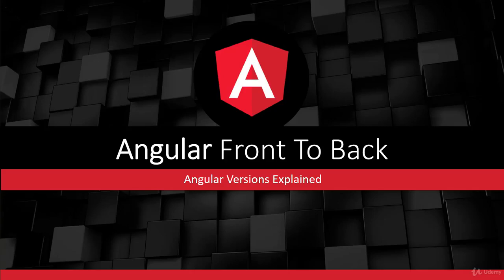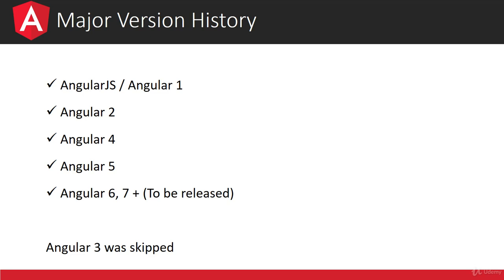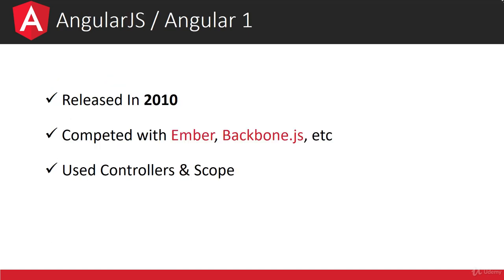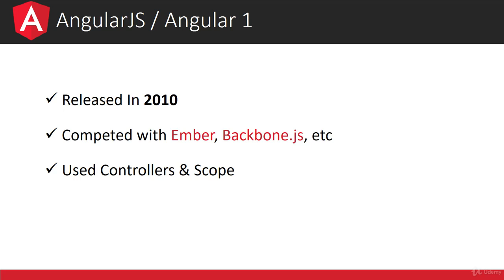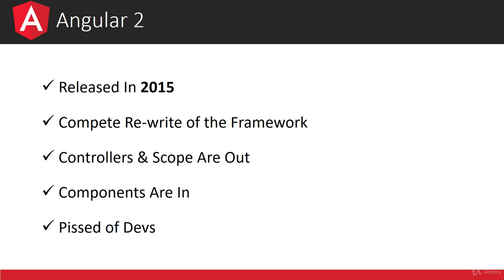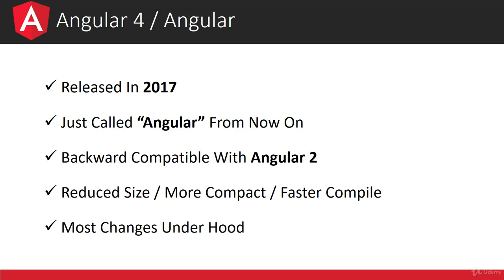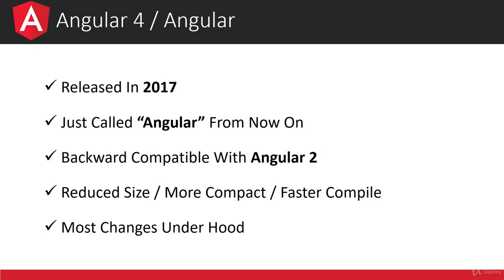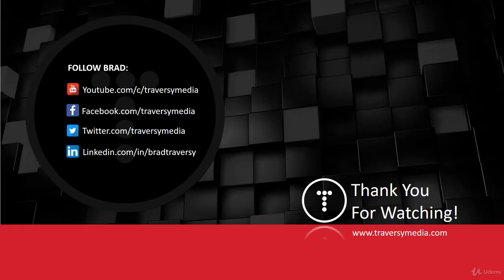Angular Versions Explained